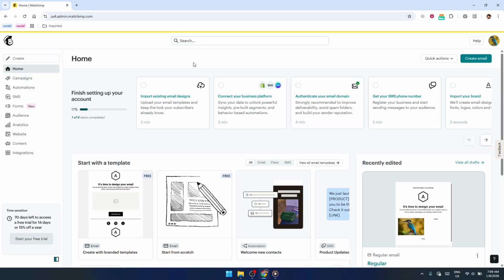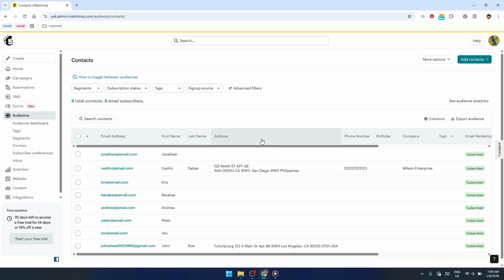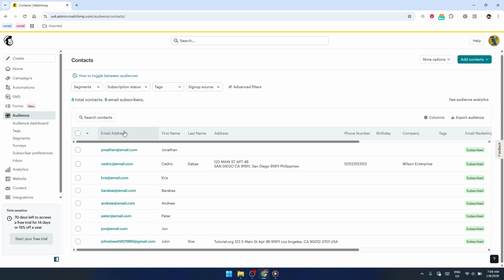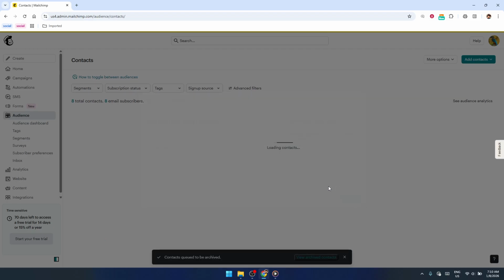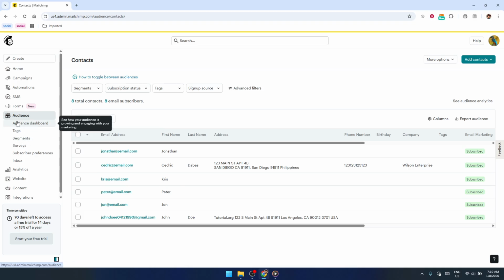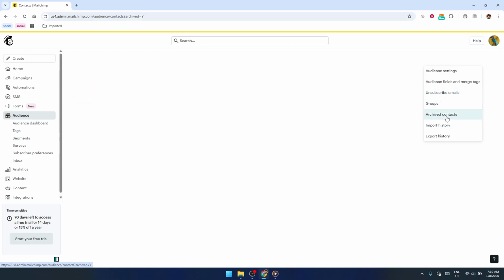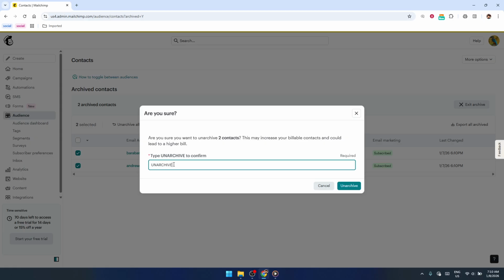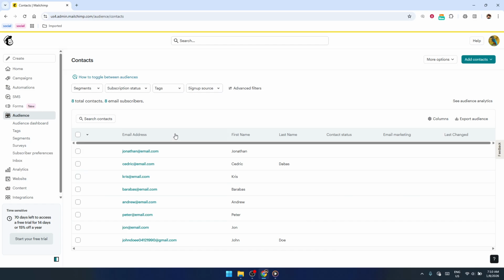How To Archive And Unarchive Contacts In Mailchimp [2026 Guide]